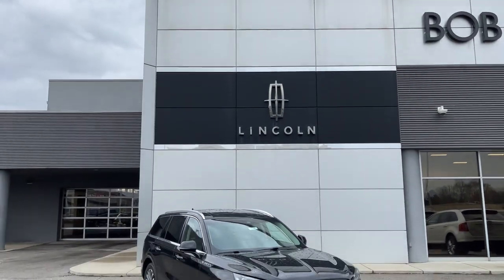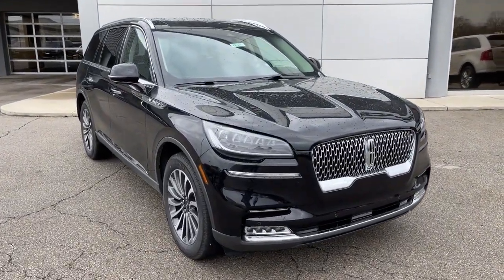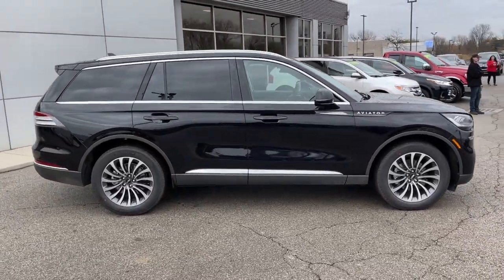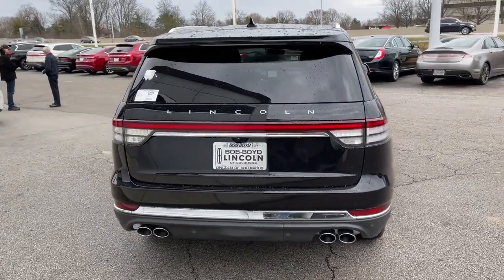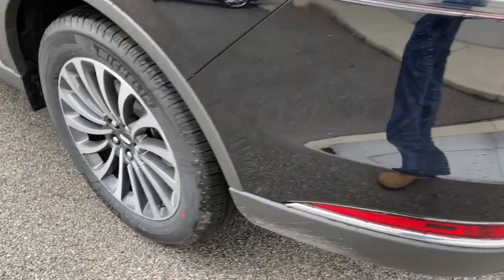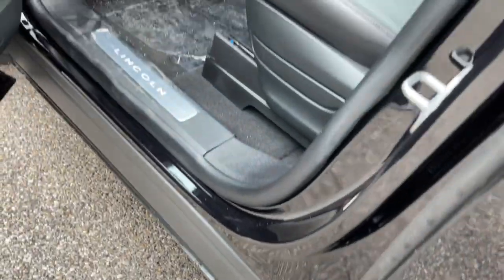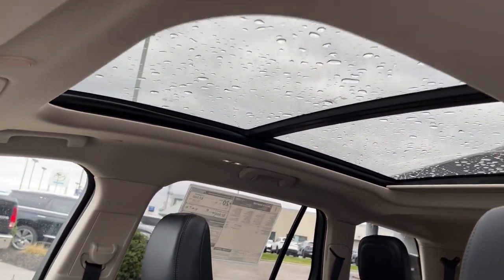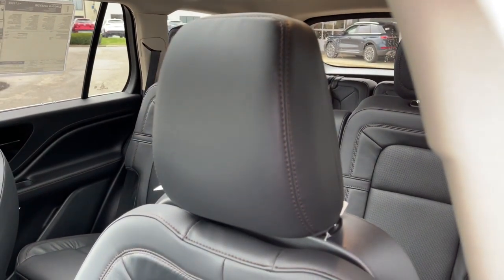2021 Lincoln Aviator Lancaster, Delaware, Columbus, Powell, Dublin, OH A21281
Infinite Black New 2021 Lincoln Aviator available in Lancaster, Ohio at Bob Boyd Lincoln of Columbus. Servicing the Delaware, Columbus, Powell, Dublin, OH area.

2445 Billingsley Rd.

TRANSMISSION: 10-SPEED AUTOMATIC W/SELECTSHIFT  (STD),ENGINE: TWIN-TURBOCHARGED 3.0L V6  -inc: auto stop-start technology (STD),ELEMENTS PACKAGE PLUS  -inc: Auto Air Refresh  high-efficiency particulate filter and active air monitoring system  Heated/Ventilated 2nd Row Outboard Seats  Heated Steering Wheel  Auto Heated/Ventilated Driver & Passenger Seats  Heated VisioBlade Wipers,EQUIPMENT GROUP 200A,INFINITE BLACK,CLASS IV TRAILER TOW PACKAGE  -inc: Blind Spot Detection w/Cross Traffic Alert  trailer coverage  Class IV Hitch & Wiring  Smart Trailer Tow  4-Pin & 7-Pin Connectors  Trailer Sway Control,Turbocharged,All Wheel Drive,Active Suspension,Power Steering,ABS,4-Wheel Disc Brakes,Brake Assist,Aluminum Wheels,Tires - Front Performance,Tires - Rear Performance,Temporary Spare Tire,Sun/Moonroof,Generic Sun/Moonroof,Panoramic Roof,Heated Mirrors,Power Mirror(s),Integrated Turn Signal Mirrors,Power Folding Mirrors,Rear Defrost,Privacy Glass,Intermittent Wipers,Variable Speed Intermittent Wipers,Rain Sensing Wipers,Rear Spoiler,Remote Trunk Release,Power Liftgate,Power Door Locks,Daytime Running Lights,Automatic Headlights,LED Headlights,Fog Lamps,AM/FM Stereo,Navigation System,Premium Sound System,Satellite Radio,Rear Seat Audio Controls,HD Radio,Requires Subscription,MP3 Player,Steering Wheel Audio Controls,Auxiliary Audio Input,Satellite Radio,HD Radio,Requires Subscription,Bluetooth Connection,Bucket Seats,Rear Bucket Seats,Adjustable Steering Wheel,Trip Computer,Power Windows,WiFi Hotspot,3rd Row Seat,Leather Steering Wheel,Keyless Entry,Power Door Locks,Keyless Start,Keyless Entry,Power Door Locks,Remote Trunk Release,Hands-Free Liftgate,Universal Garage Door Opener,Cruise Control,A/C,Rear A/C,Climate Control,Multi-Zone A/C,A/C,Power Driver Seat,Power Passenger Seat,Leather Seats,Bucket Seats,Heated Front Seat(s),Driver Adjustable Lumbar,Passenger Adjustable Lumbar,Seat Memory,Auto-Dimming Rearview Mirror,Driver Vanity Mirror,Passenger Vanity Mirror,Driver Illuminated Vanity Mirror,Passenger Illuminated Visor Mirror,Floor Mats,Remote Engine Start,Keyless Start,Remote Engine Start,Mirror Memory,Navigation System,MP3 Player,Telematics,Smart Device Integration,Requires Subscription,Power Windows,Power Door Locks,Trip Computer,Mirror Memory,Security System,Engine Immobilizer,Traction Control,Stability Control,Traction Control,Front Side Air Bag,Rear Parking Aid,Blind Spot Monitor,Cross-Traffic Alert,Lane Departure Warning,Lane Keeping Assist,Lane Departure Warning,Tire Pressure Monitor,Driver Air Bag,Passenger Air Bag,Front Head Air Bag,Rear Head Air Bag,Passenger Air Bag Sensor,Knee Air Bag,Driver Restriction Features,Child Safety Locks,Back-Up Camera